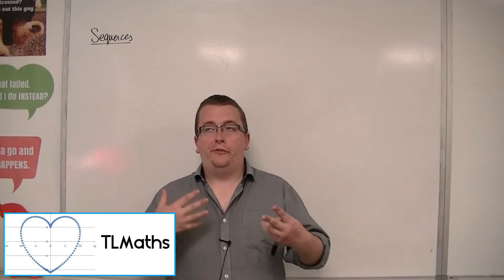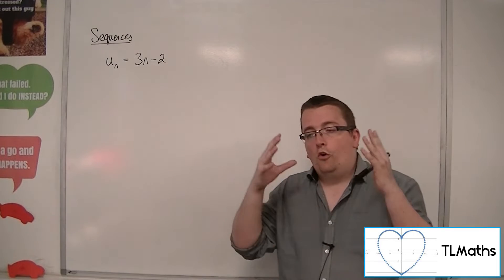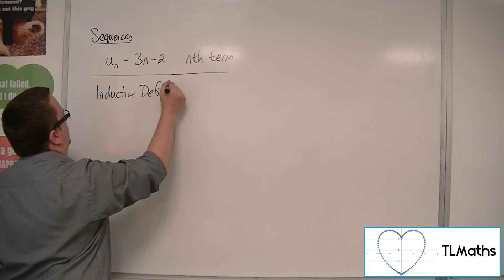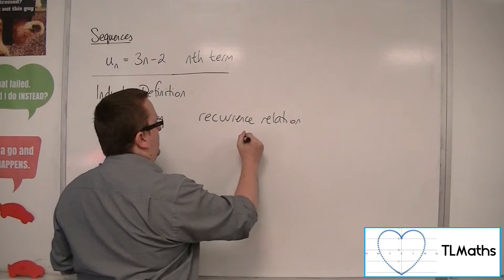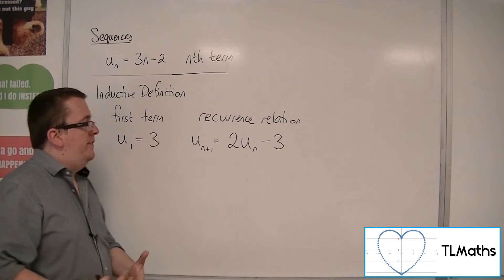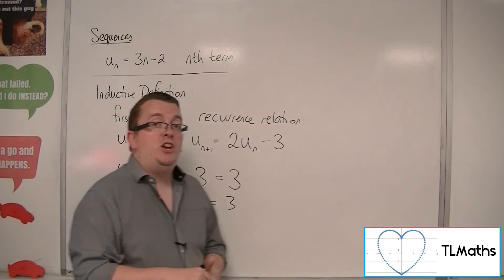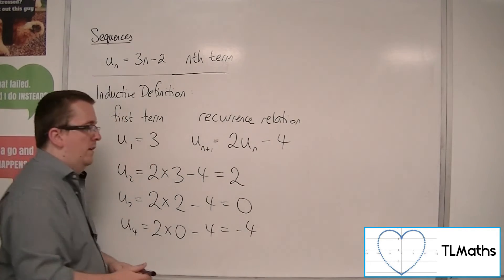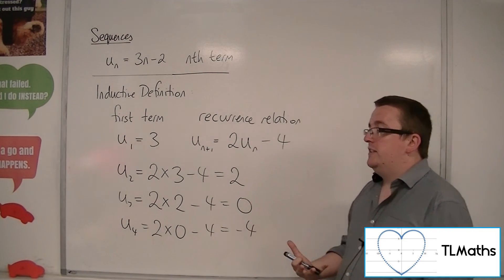A-Level Maths: D2-02 Sequences: Inductive Definitions and Recurrence Relations